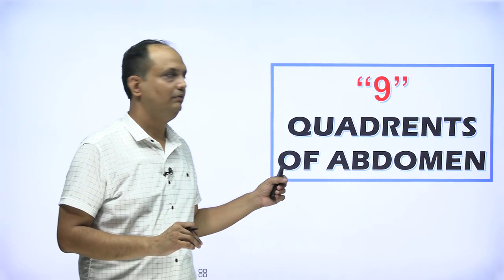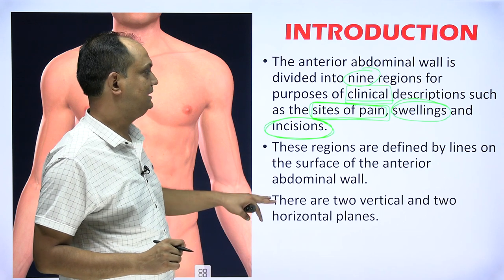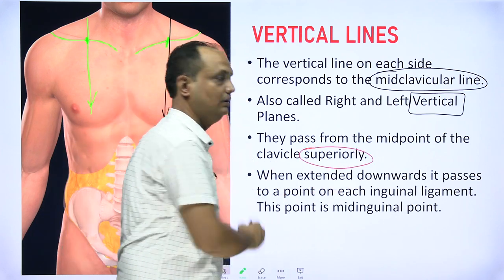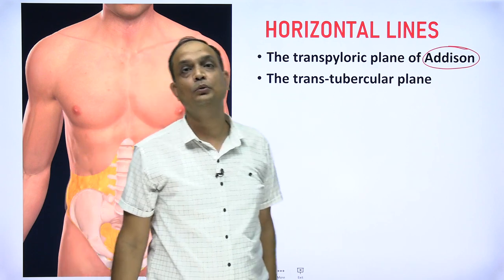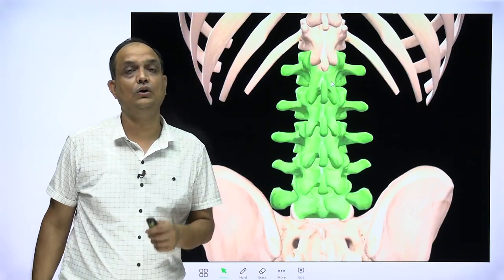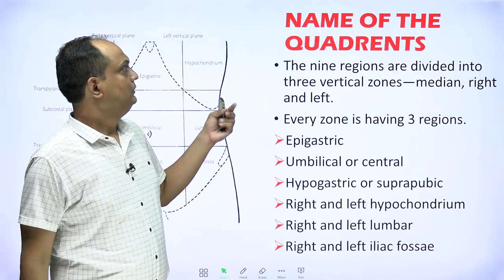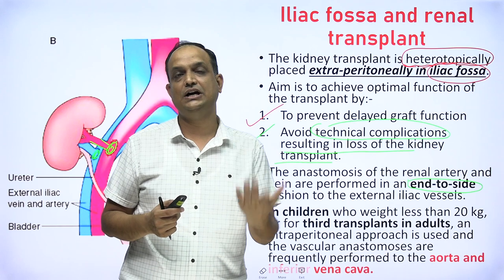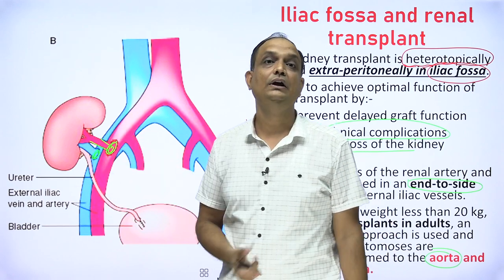ABDOMINAL QUADRANTS AND REGIONS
How to divide the abdomen in nine quadrants?
What is the importance of the different abdominal quadrants?
Name the vertical and horizontal lines used for division of anterior abdominal wall?
What is the clinical importance of midinguinal point?
What is the importance of transpyloric plane?
Name the organs lies in right iliac fossa?
Why the kidney transplant heterotopically in iliac fossa?

2.Gray's anatomy for students, second south asia edition.
3.Gray's Atlas Of Anatomy 2nd Edition.